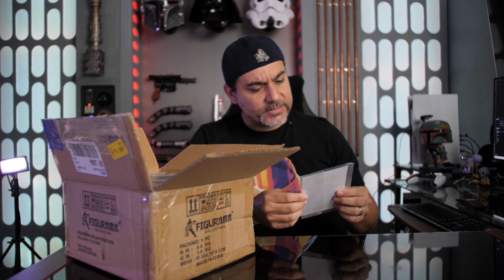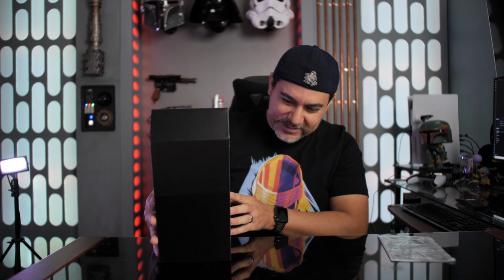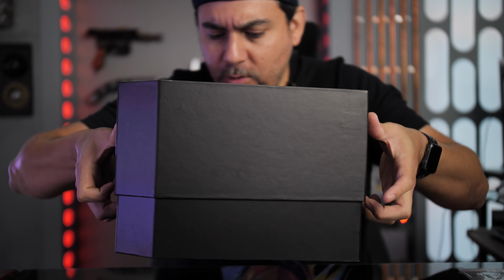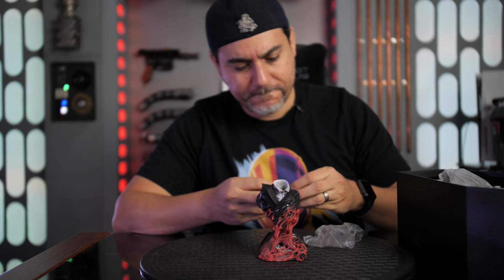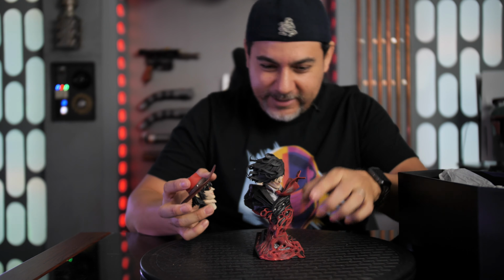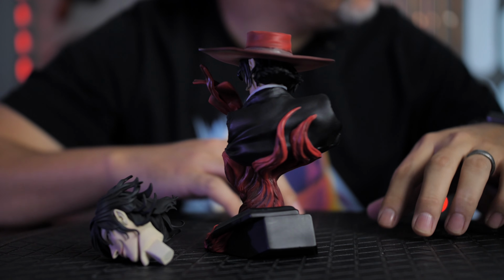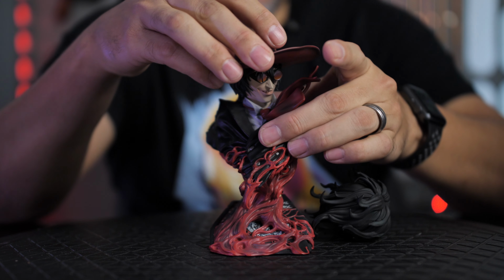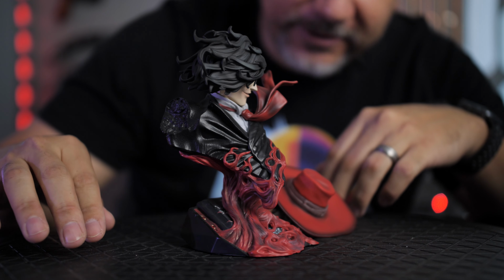Alucard of Hellsing Elite Bust Statue Unboxing by Figurama Collectors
Big thanks to the Figurama team for sending me the Alucard of Hellsing Elite Bust to review. This is a nice companion to the fantastic diorama of Alucard of Hellsing that Figurama is currently shipping.